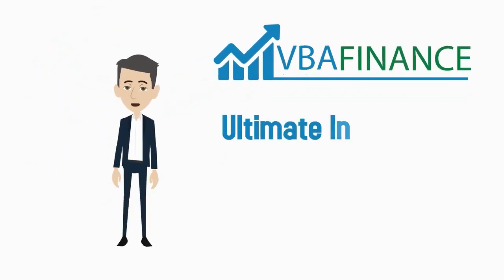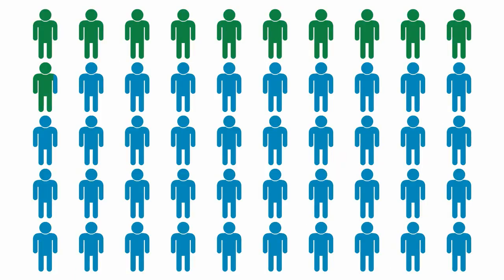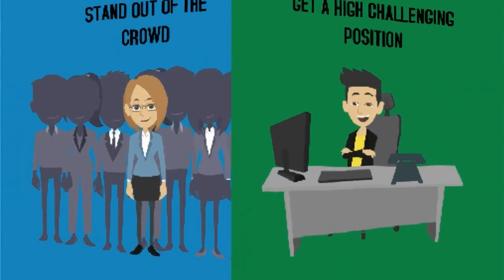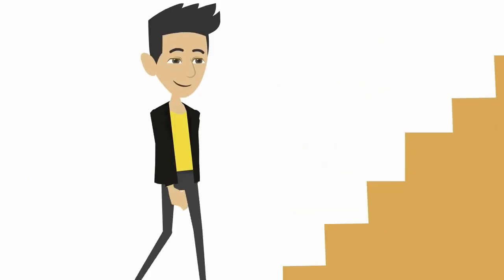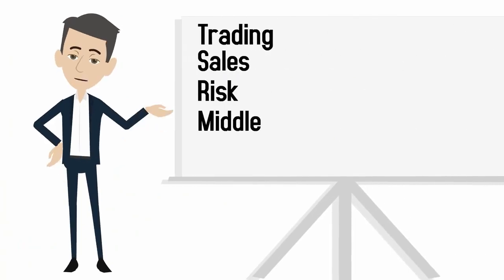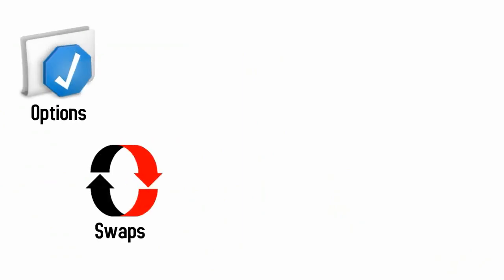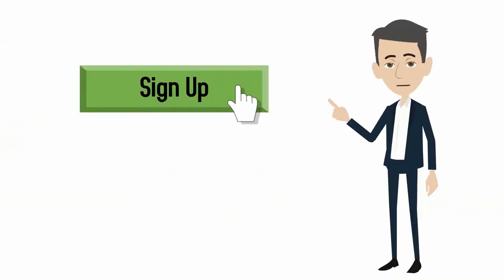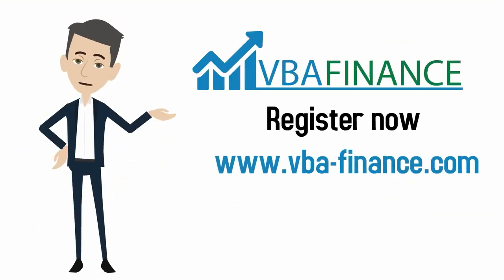Ultimate Investment Banking Course - learn Investment Banking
What you'll learnTake Your Career To The Next Level!Understand the different departments within Investment Banking and how they interact with each other.Draw the payoff of Options instuments.Master about the major Asset Classes.Familiaze with the most used Interest Rates.Dominate Your Interviews !Use the yield curve to calculate Forward Rate.Understand how a SWAPs works.Learn about the Options Strategies (Call/Put parity, Spread, Protective Call and Covered Put, Straddle, Butterfly, Collar).Calculate the value of the Financial Greeks (Delta, Gamma, Vega, Rho, Theta).Estimate the volatility using different techniques (Implied, Skew and Smile)/How To calculate the price of a Bond.Understand the concepts of Convexity, Sensitity and Duration for Bonds.Master the major types of Exotic Options (Forward Start, Binary, Barrier, LookBack, Asian).Learn how to use the Bonds options.Familiarize with Caps and Floors.Show moreShow less
Our dedicated approach and solid methodology will teach you the tools and skills of a good investment banker.

This course is also for anyone who wants to work in Investment Banking, and wants to learn about the necessary skills required to get into this sector.
No prior technical knowledge is required.
We have DIRECT EXAMPLES  for all of the concepts that we will be introducing, so you can practice directly as you go forward into the course.
The course covers:
Banking Organization : Understand how a bank really works, the main actors and how they interact with each others.
Introduction to the Financial Markets : Introducing the different markets where the assets classes are exchanged. We will cover Equities, Bonds, Commodities and Forex.
Interest Rates : Learn about the most common interest rates, from simple to periodic compound rates, those will not have any secrets for you!
Derivatives : Derivatives are enigmatic for most people, but they are not. You will learn about futures, forwards, Swaps, Credit Derivatives and so on.
Options : From Vanilla to Exotic options, you will master all the options types and understand how to draw their profit & loss graphs. You will also learn about the Greeks, which are fundamental risk indicators if you want to work with the options !
Volatity : Very important concepts in investment banking, you will learn about the volatity and the different methodology to estimate it, such as the implied, skew and smile volatility.
Bonds : Bonds are of the most traded products on the financial markets. You will learn how to price a bond and familiarize yourself with the concepts of convexity and sensitivity.
Banking Regulations : You will discover the main financial institutions, their role, and also learn about the new financial regulations that came out after the 2008 crisis.

Why should you take this course? Different possibilities :
- You are not working in banking but you want to step in this industry and make a jump in your career. All the required knowledge and understanding for this industry have been gathered in this Package.
- You are a finance student. You are really struggling in finding a highly-valued and challenging position in Banking. You would like to start your career with a great asset on your resume and you are motivated to reach that goal.
- You are already a banking employee, but you are working in a department that does not fit your ambitions, and you would like to join a more challenging department such as front-office, and work in the exciting environment of the trading room. In order to do that you need to prove that you can bring value to the team.
this is the best Investment Banking course. you can download and watch for free after enroll.